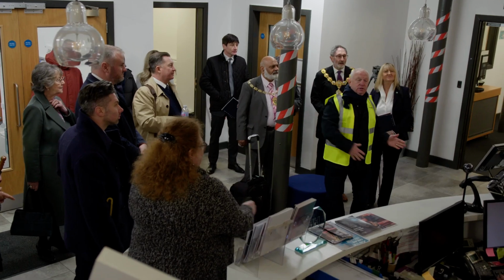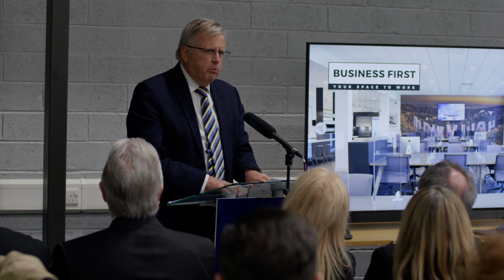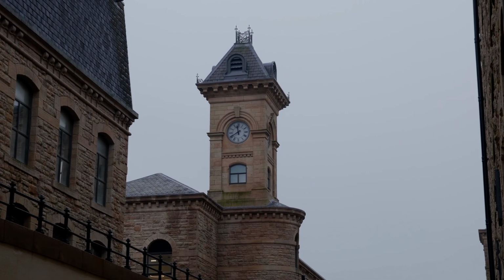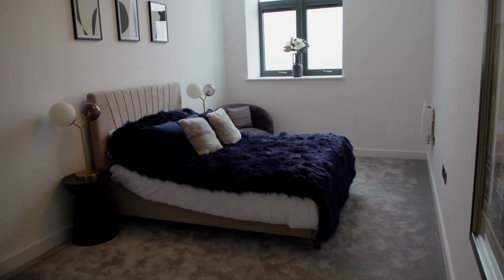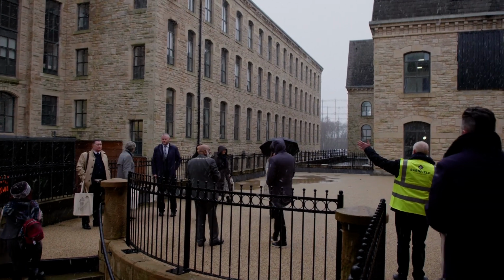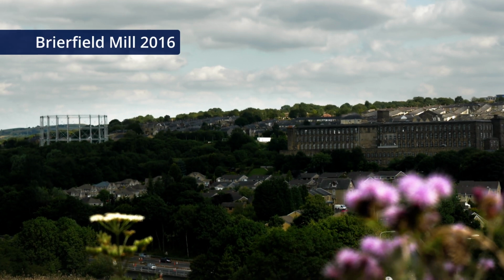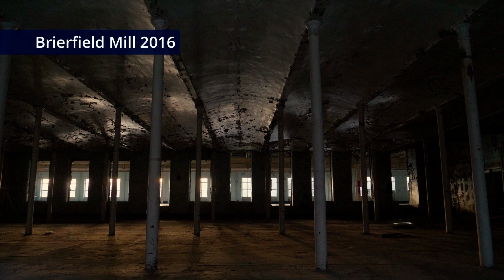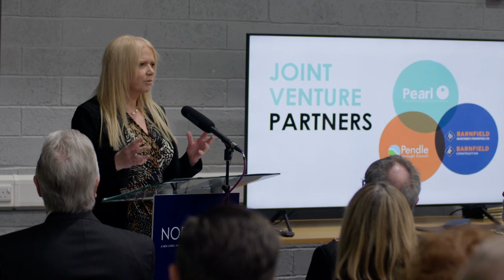Northlight Completion - A New Living, Learning, Working, Leisure and Cultural Destination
"We are very proud to bring this iconic facility, and everything it comes with, to our local area.  Had this iconic building not been rescued, it would have been a real detriment to the area of Brierfield and hopefully now we have made something for the residents of Pendle to be proud of." Tim Webber MBE, Chairman and Managing Director of Barnfield Construction